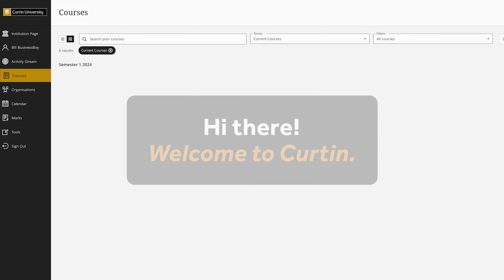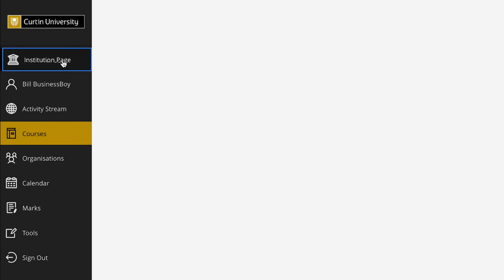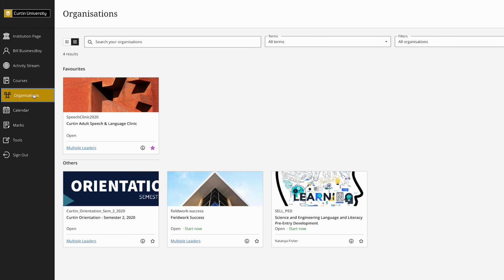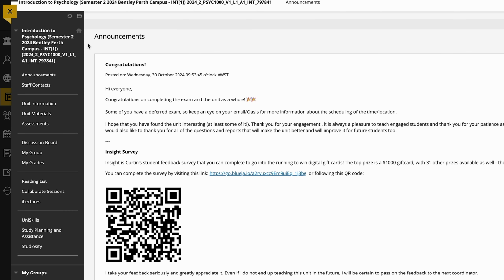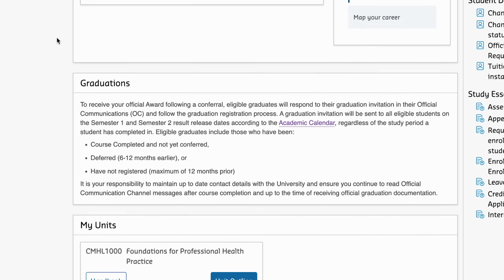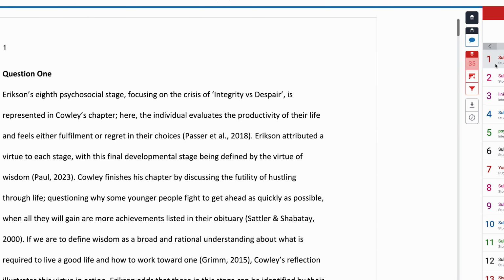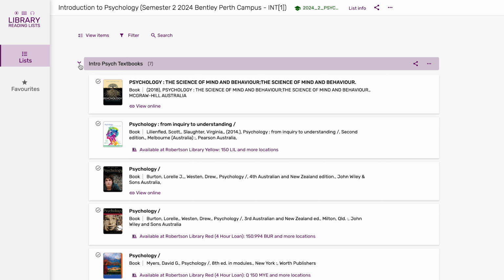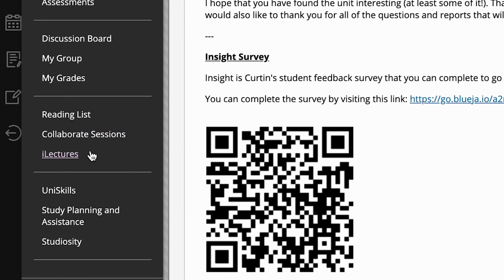Explore Blackboard with Curtin Connect! | Blackboard Walkthrough 💻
Blackboard is Curtin’s learning management system, accessed through OASIS. Follow along with Curtin Connect as we explore all the tools within Blackboard.

Chapters:
0:19 How to access Blackboard
00:37 Courses
01:01 Institution Page
01:16 Student Profile
01:39 Activity Stream
01:55 Organisations
02:09 Calendar
02:21 Marks
02:43 Tools
02:51 Deep dive into a Blackboard Course page - Annoucements
03:20 Staff Contacts
03:40 Unit Information and unit outlines
04:13 Unit Materials
04:34 Assessments and Turnitin
05:09 Discussion Board
05:47 My Grades and Reading List
06:17 Collaborate Ultra
07:01 iLecture
07:27 Where to go for further help